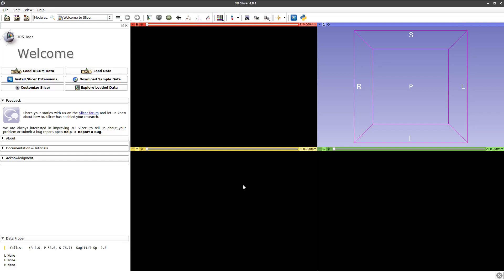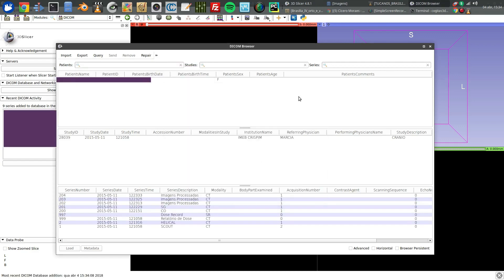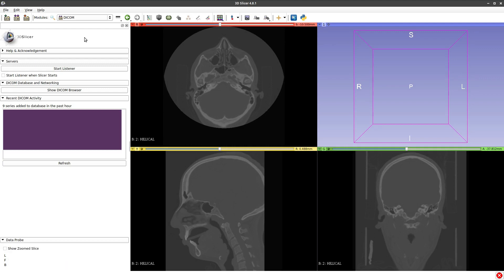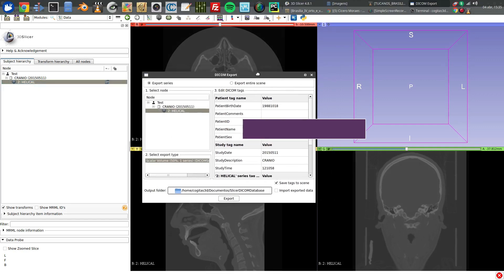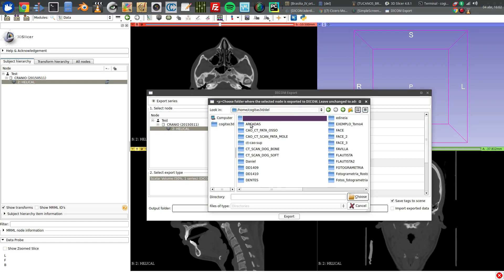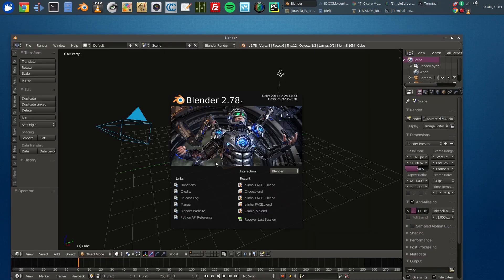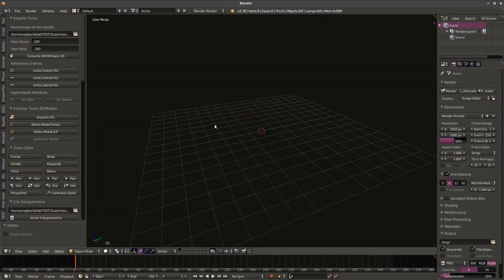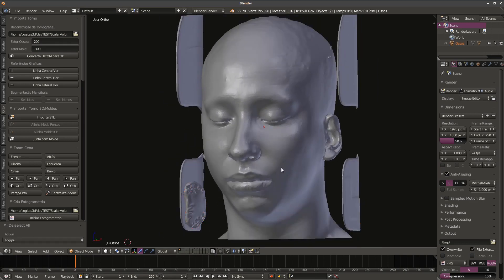DICOM import on Slicer and export to OrtogOnBlender